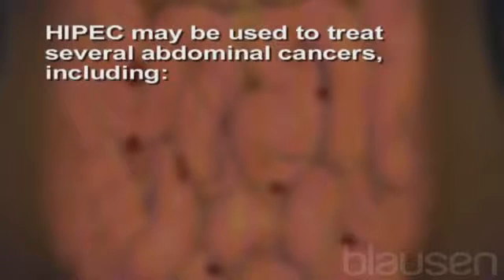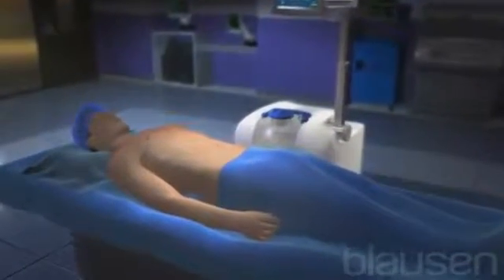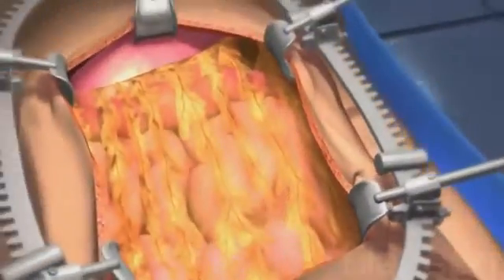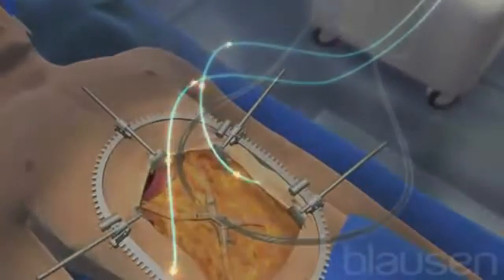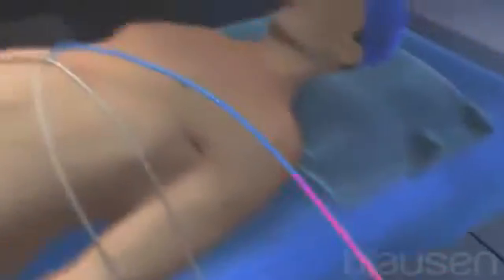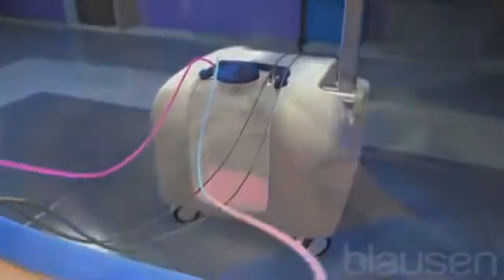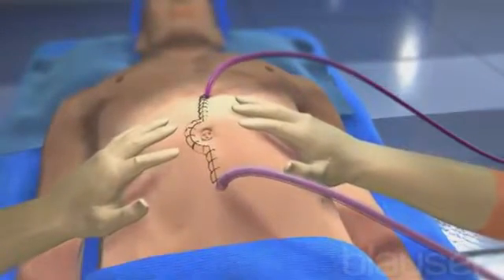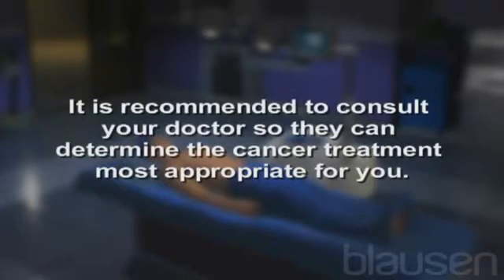HIPEC Procedure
Метод лечения колоректального рака и рака аппендикса с метастазами в брюшной полости.